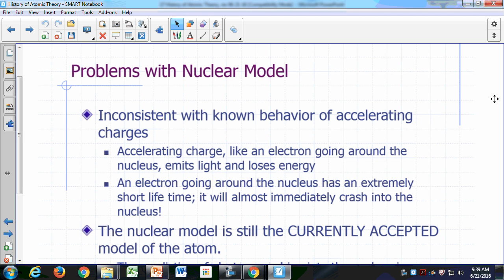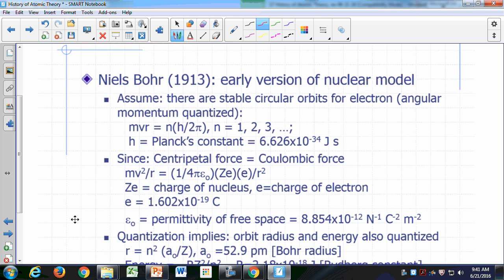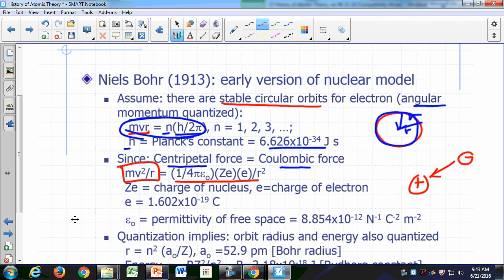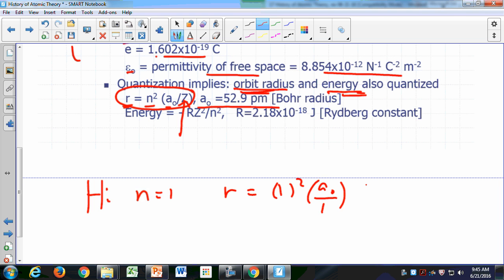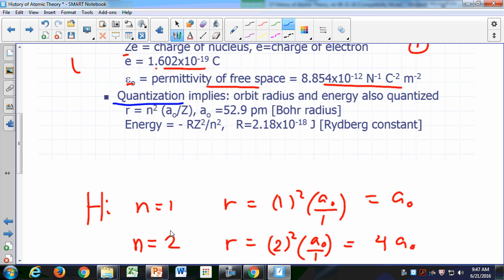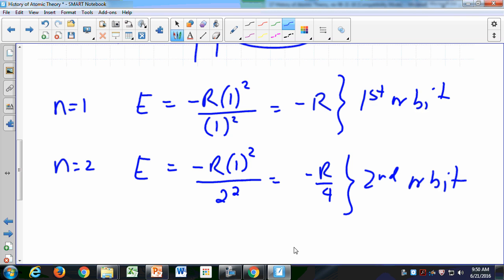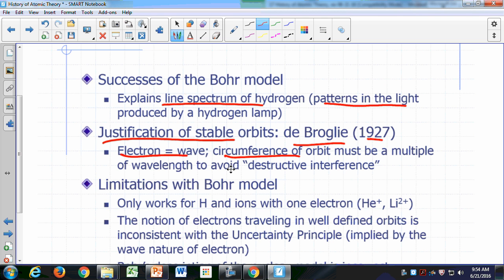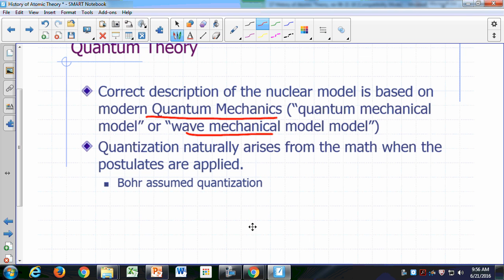History of Atomic Theory 9 - The Bohr Model - 14m:26s